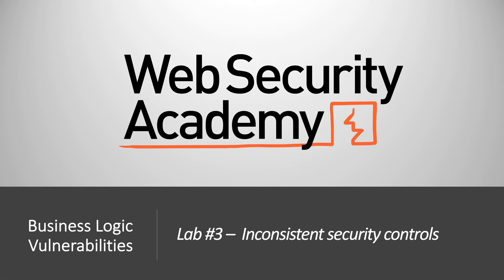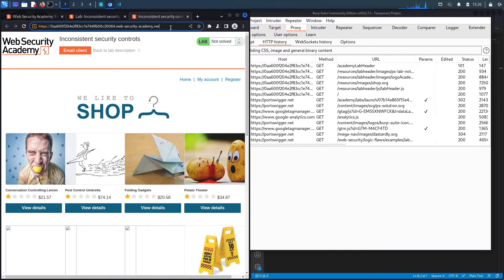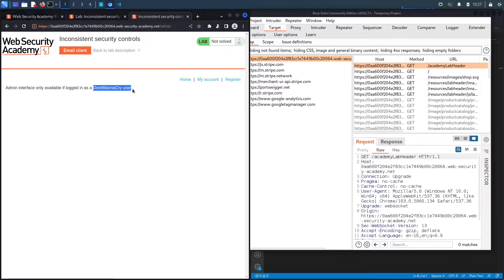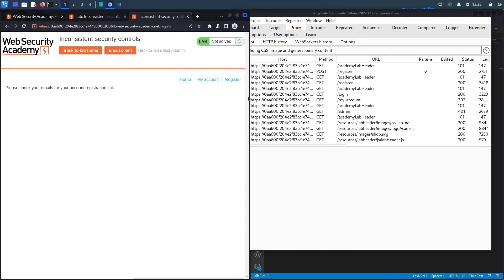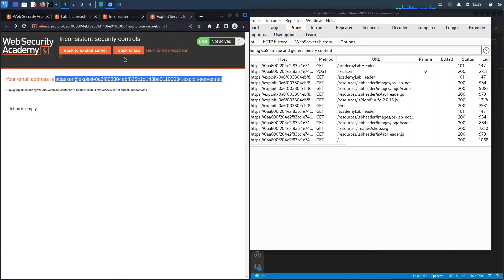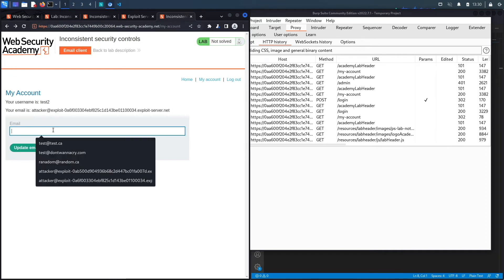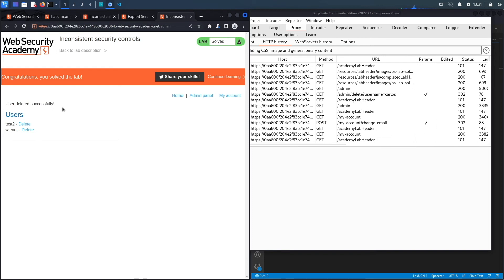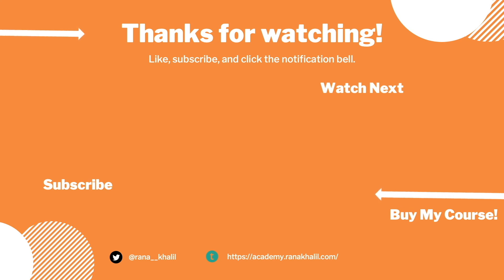Business Logic Vulnerabilities - Lab #3 Inconsistent security controls | Short Version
In this video, we cover Lab #3 in the Business Logic Vulnerabilities module of the Web Security Academy. This lab's flawed logic allows arbitrary users to access administrative functionality that should only be available to company employees. To solve the lab, we access the admin panel and delete the Carlos user.